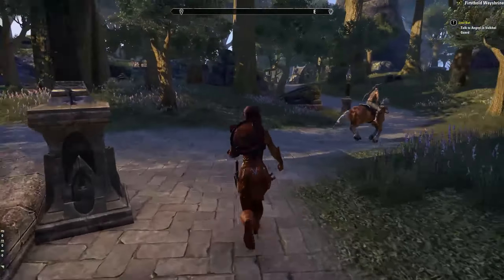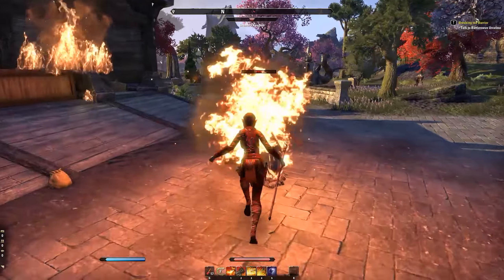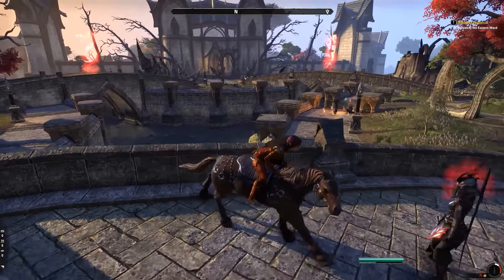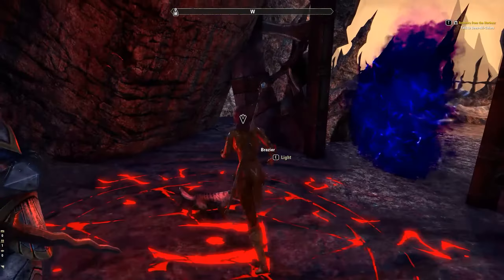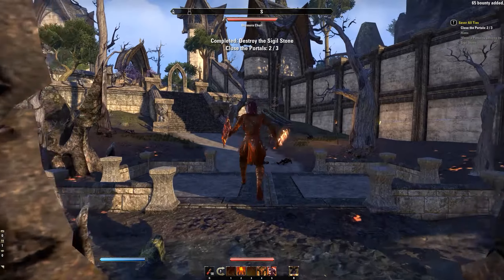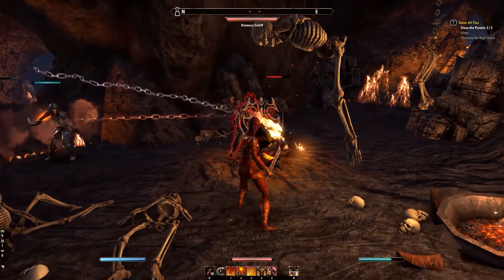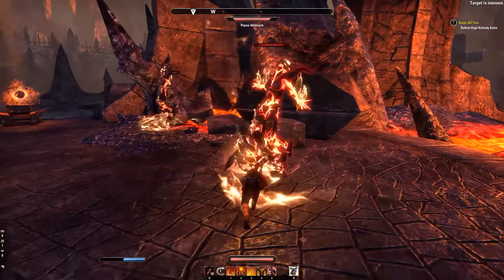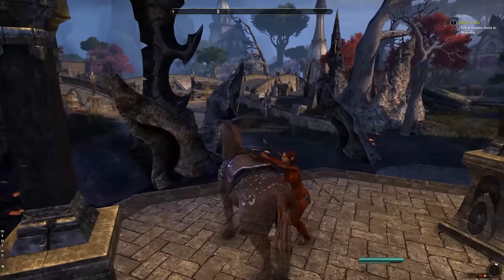BREAK STUFF!! ESO Dragonknight Walkthrough One Tamriel Ep20 Sernoir – Elder Scrolls Online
We’re continuing from where we left off with the Auridon story quest: To Firsthold. This unlocks Breaking the Barrier so we can start destroying things as the title suggests with our awesome Dragonknight build.

I decided to put my new skill point into Penetrating Magic from the Destruction Staff skill tree. This helps us ignore 5% of an enemy’s spell resistance! Pretty much all of my attacks are spell damage so it’s a really beneficial passive to have.

The next quest we carried on with was Sever All Ties. This is the final stage where we get to destroy the Veiled Queen and get rid of the Daedra invading Auridon.

Again at the end we received another skill point along with a blue set piece staff of Elegance. I’ve received my Elegance rings from Dolmen boxes so I’m guessing each map has their own set piece armor that drops or that you receive from doing story quests in the area.

The other cool thing I noticed is that the reward was Bind On Equip so I could even sell/trade this gear. Might be a cool feature at max CP for gear! This might have been totally possible before the One Tamriel update as well but I’m not sure.
I did forget to put in the most recent skill point into my Dragonknight build but we can do that in the next video! First I should really unlock some more abilities that will help me have some more survivability and all around damage.

Follow me on your favorites!

The Elder Scrolls Online: Tamriel Unlimited was published by Bethesda and released in April 2014